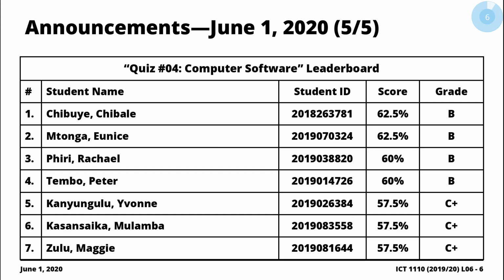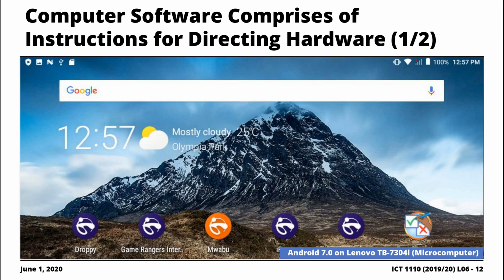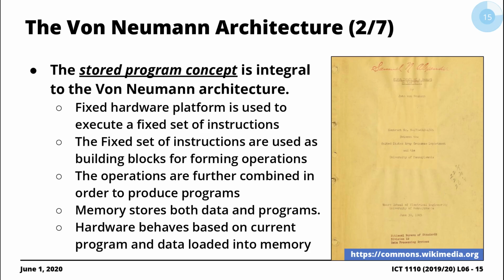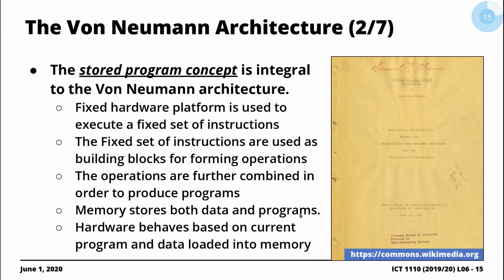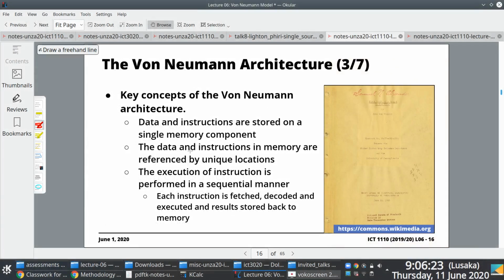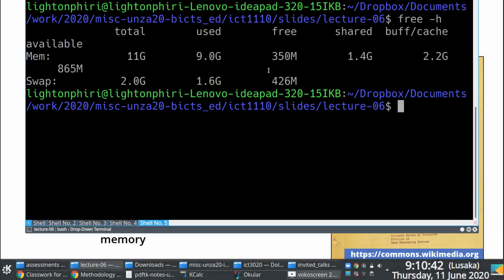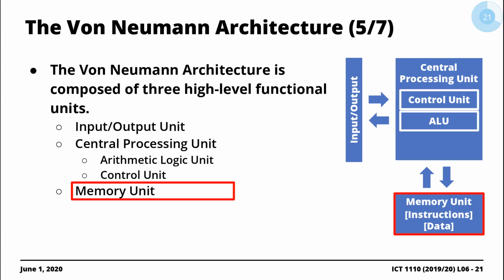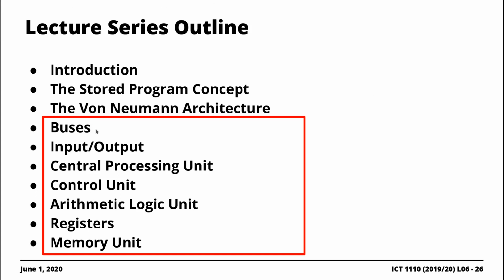Lecture 06: Von Neumann Model (1/2) | 2019/20 ICT 1110